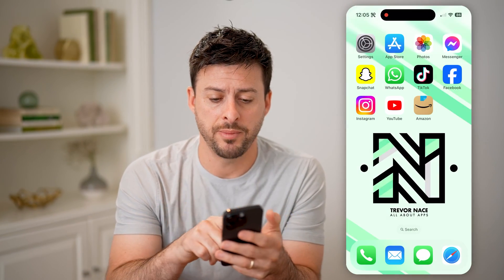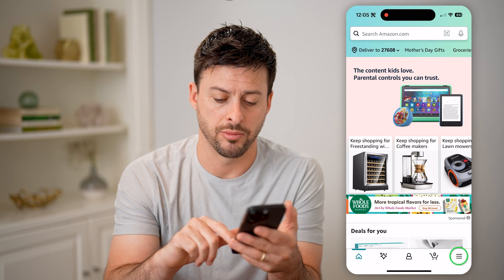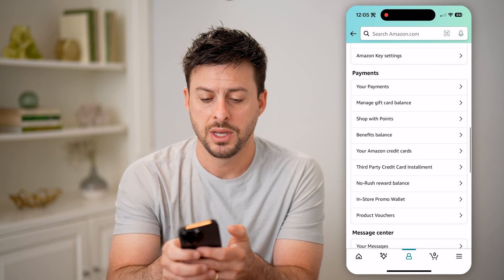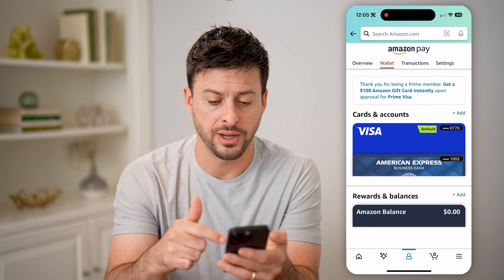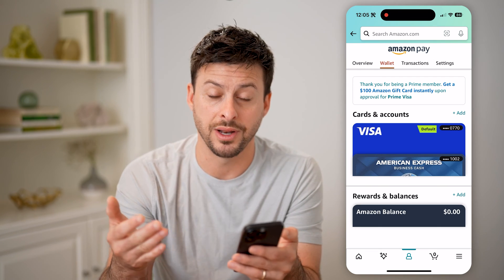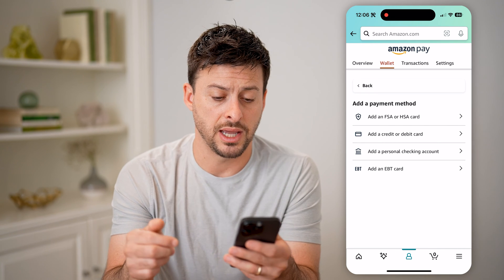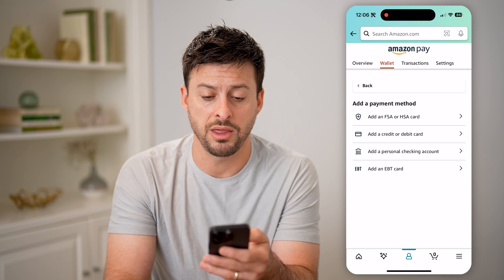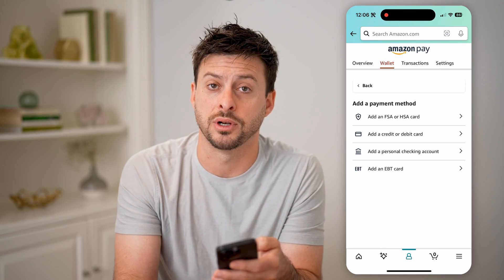How To Check Payment Method On Amazon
Here's how to check the payment method that's linked to your Amazon account for buying products, apps or shows on your account, etc.